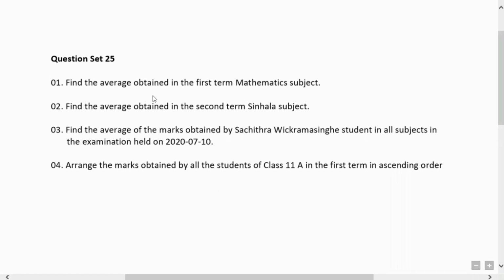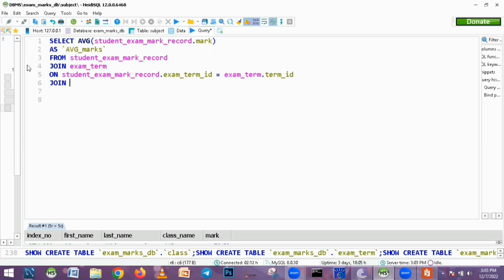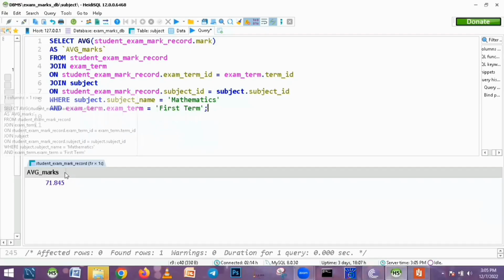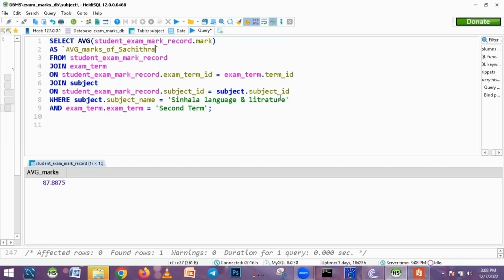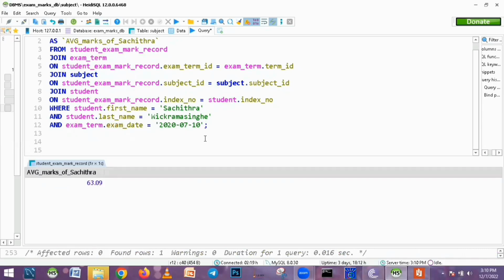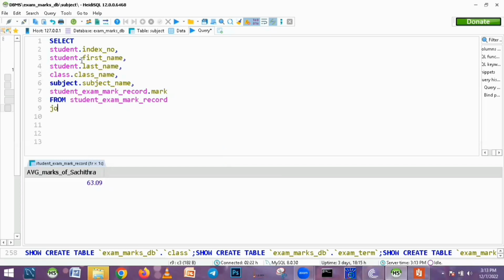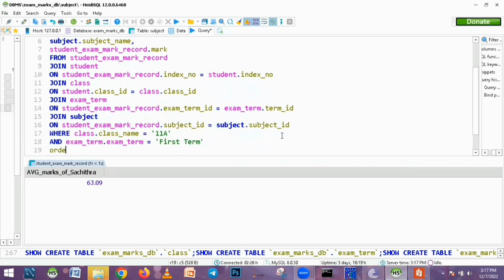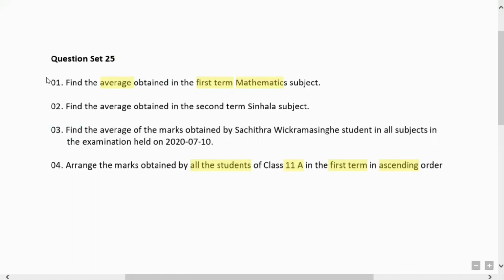DBMS Question 25 | Average SQL Functions (AVG)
Explain how to use the Average SQL Functions (AVG)  using the data in the Database Tables.